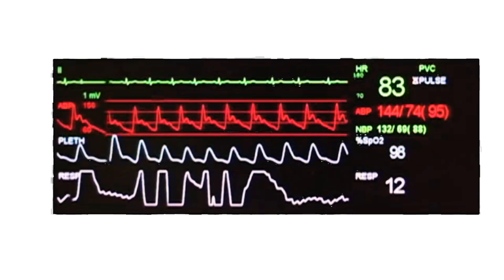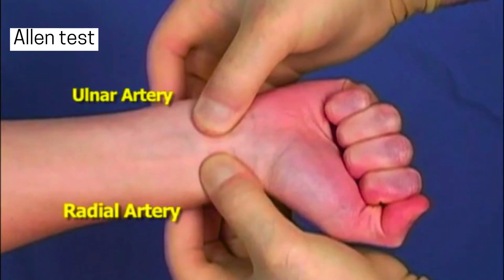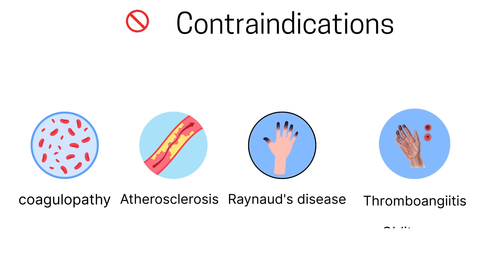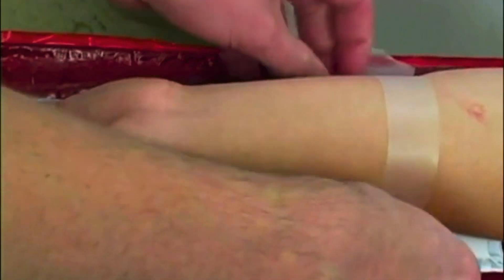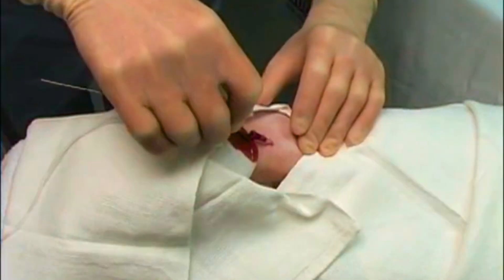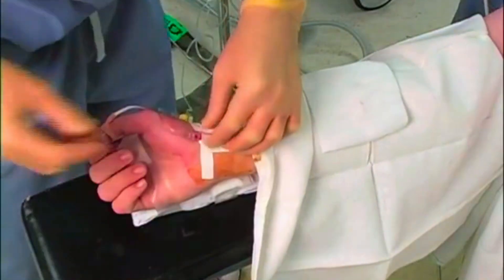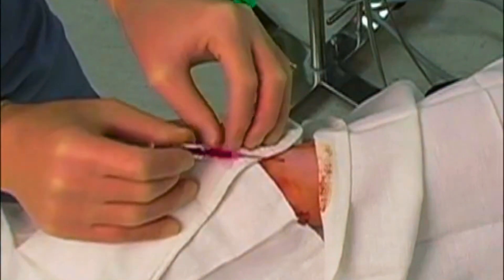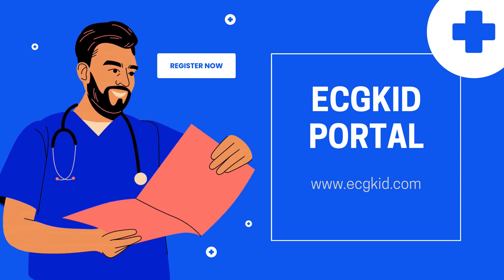Arterial Line Placement: Complete Step-by-Step Guide for Clinicians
Arterial line placement is a critical skill for healthcare professionals working in ICU, emergency medicine, anesthesia, and surgery. This detailed tutorial covers everything you need to know—from indications and equipment selection to troubleshooting and post-procedure care. Whether you’re a medical student, resident, or seasoned clinician, this video will help you perfect your technique and enhance patient safety.

📚 What You’ll Learn in This Video:
✅ Why arterial line placement is essential in critical care
✅ Indications & contraindications for arterial cannulation
✅ Choosing the best insertion site (Radial, Femoral, Brachial, Axillary, Dorsalis Pedis)
✅ Step-by-step insertion technique with ultrasound guidance
✅ Common pitfalls & how to avoid complications
✅ Proper waveform analysis for accurate hemodynamic monitoring
✅ Troubleshooting kinks, dampening, and other technical issues
✅ Post-procedure care, maintenance, and removal best practices

🔎 Perfect for: ICU doctors, anesthesiologists, emergency medicine physicians, internal medicine residents, nurse practitioners, and medical students.

0:00 Introduction
0:12 Indications
00:29 Allen Test
01:15 Contraindications
01:50 Equipment & Setup – What You Need
02:30 Step-by-Step Insertion Guide
2:50 Over the wire technique
3:45 Over the needle technique
4:15 fix with sutures
4:43 Troubleshooting Tips – Kinks, Dampening, & Clots
5:19 Arterial spasm
5:30 Final Tips & Summary

🏥 Why Mastering Arterial Line Placement is Essential?
Arterial lines provide continuous blood pressure monitoring and allow for frequent arterial blood gas (ABG) sampling without repeated needle sticks. Mastering this procedure enhances patient safety and efficiency in critical care settings.

🌟 Pro Tips for Success:
✔️ Always assess collateral circulation (Allen’s test for radial artery)
✔️ Optimize patient positioning for better access
✔️ Use sterile technique to prevent infections
✔️ Recognize complications early (ischemia, thrombosis, hemorrhage)
✔️ Secure the line properly to avoid accidental dislodgement

🏆 About Us – Who We Are
At ECGKid, we are passionate about providing high-quality, easy-to-understand medical education for healthcare professionals at all levels. Our content is designed to help medical students, residents, nurses, and practicing physicians gain confidence in essential clinical skills.

💡 We specialize in:
✔️ ECG Interpretation & Cardiology Essentials
✔️ Critical Care & Emergency Medicine Procedures
✔️ Medical Tutorials & Case-Based Learning
✔️ Evidence-Based Clinical Practice

📍 Join Our Medical Community:
for free resources, guides, and courses!

💬 Got questions or tips on arterial line placement? Drop them in the comments below!

for more in-depth medical content!